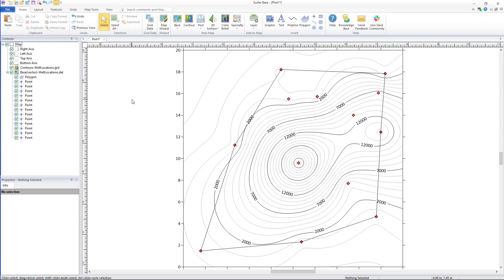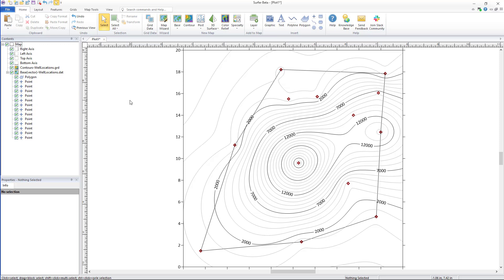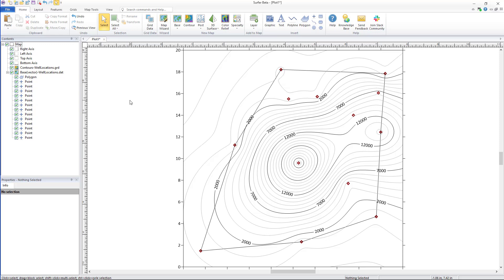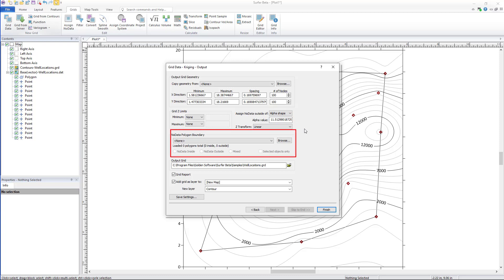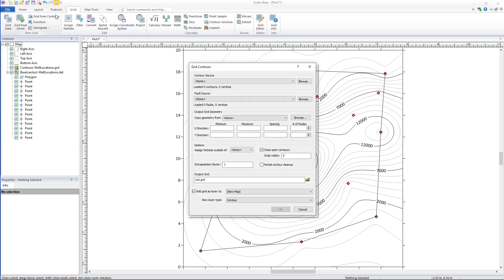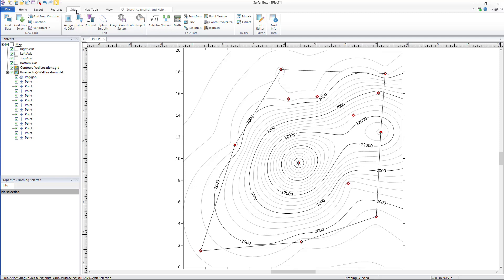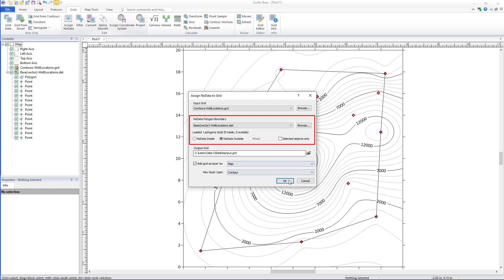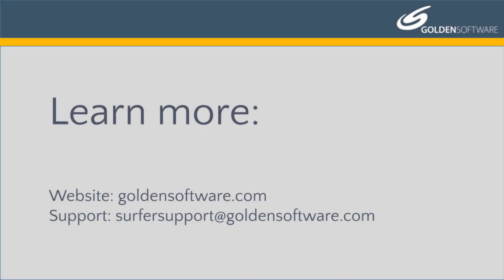Surfer New Feature: Assign NoData with an Alpha Shape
Surfer has a new object type: Alpha shape. This new feature creates a polygon boundary around a set of of three or more selected data points in a base layer or a base layer created from a data file. The resulting polygon is an alpha shape, which can be used to create NoData boundaries for your grid based layers.

Learn more new workflows at the Surfer new feature video series